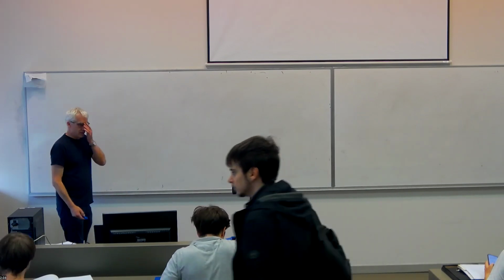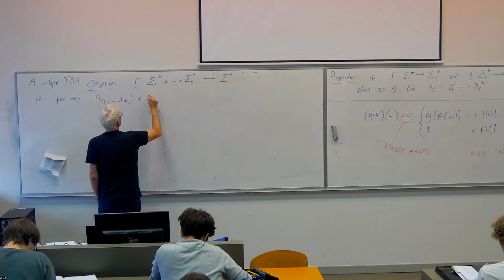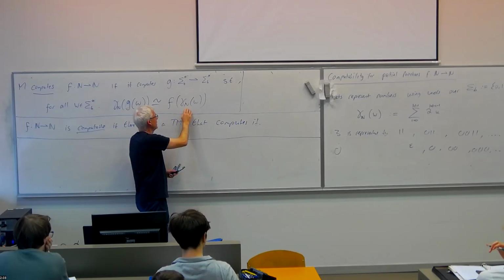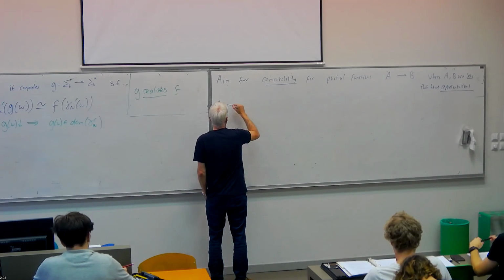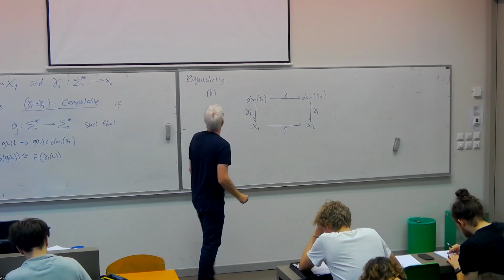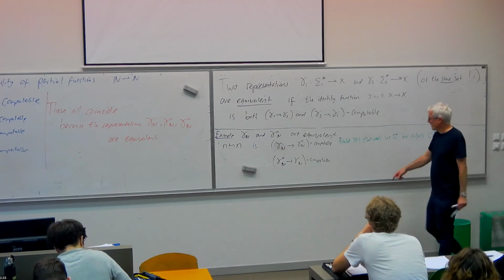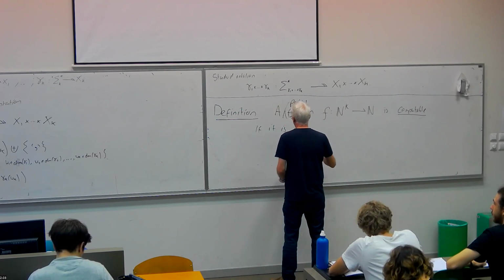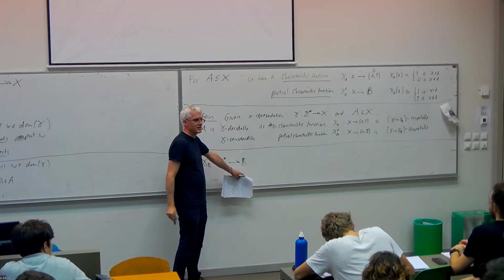Teorija izračunljivosti (2024-25): Predavanje 3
Partial functions on words reprised. Computability of unary functions on natural numbers. Three representations of natural numbers. Representations in general, computable functions between them and equivalence of representations. Product representations. Decidable and semidecidable subsets of represented sets.